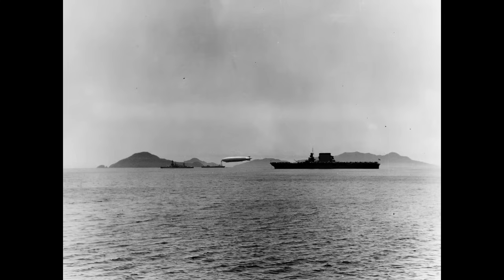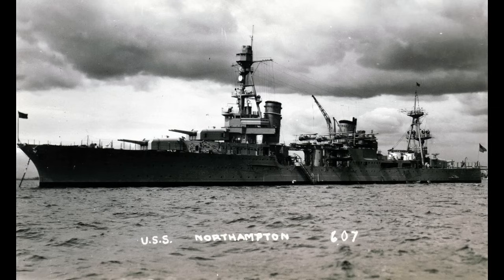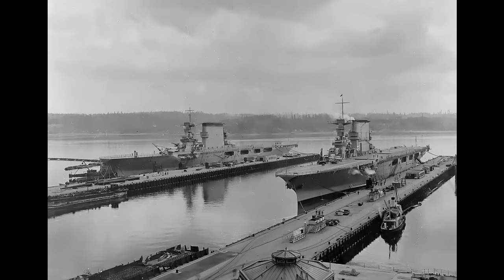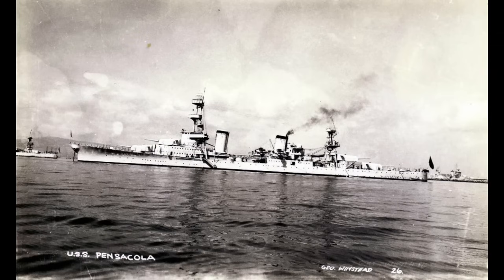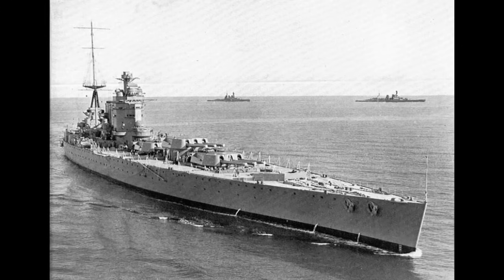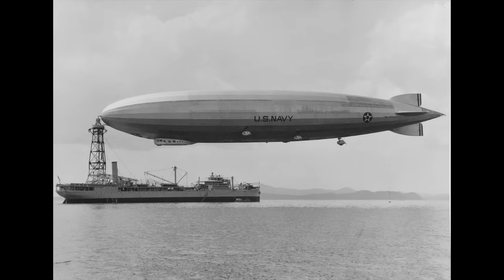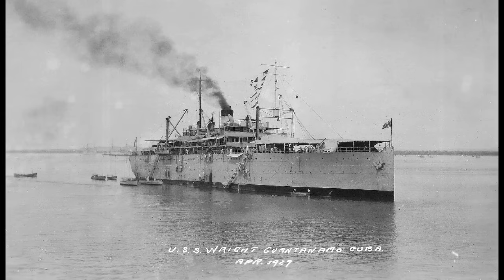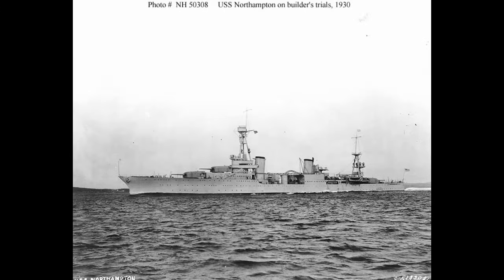Battleships vs Aircraft Carriers - Fleet Problem XII’s Story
The interwar Fleet Problems, of the United States Navy, are a fun topic. These massive fleet exercises were as much giant experiments as training. Most of them were testing some new technique, technology, or tactic. Sometimes all of the above.

Fleet Problem XII is a classic example of this. The Navy intended to test their brand new aircraft carriers against battleships. While also seeing how well they could defend the Panama Canal.

In both cases, this Fleet Problem would show the way to the future. Even if aircraft carriers weren't *quite* there yet.

Further Reading: